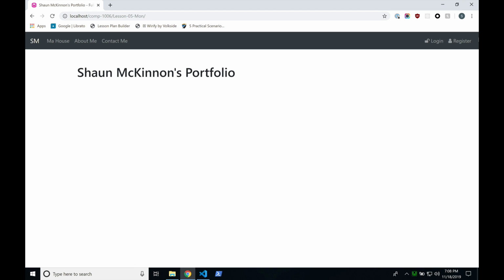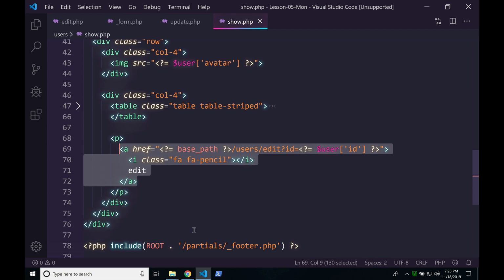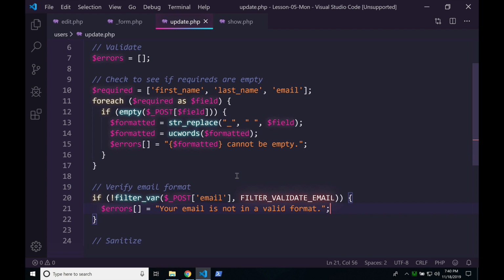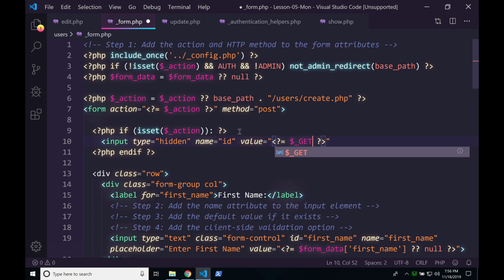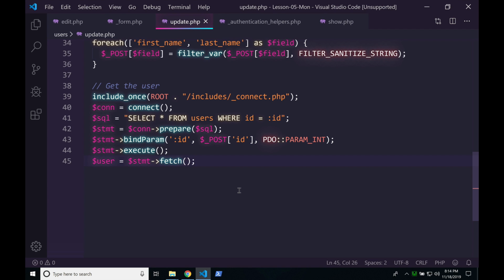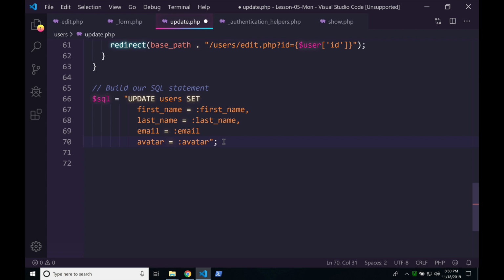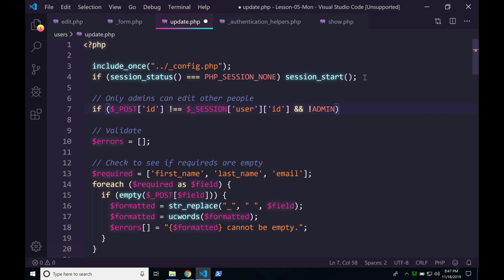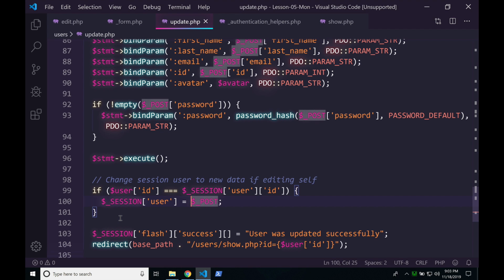WEEK 11 LESSON 09 TUE